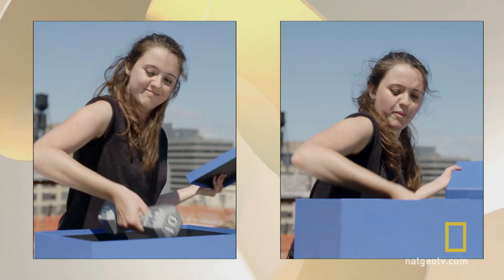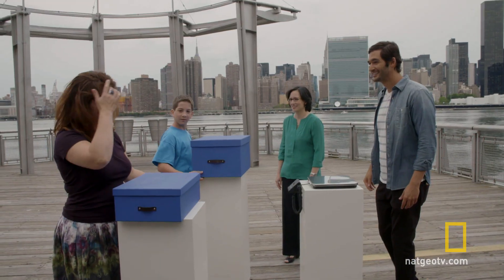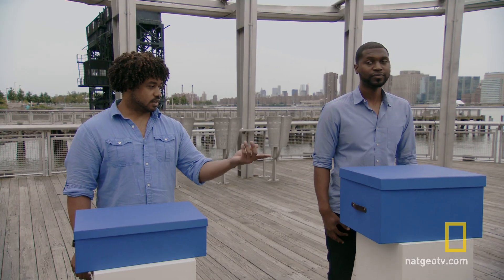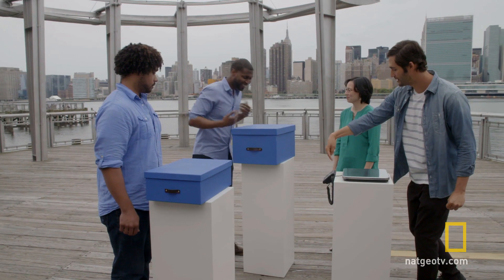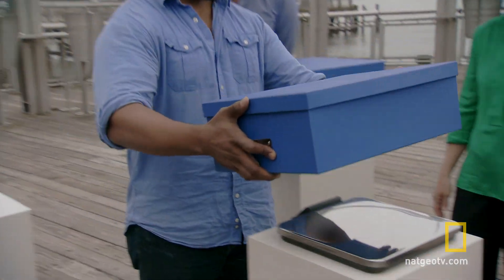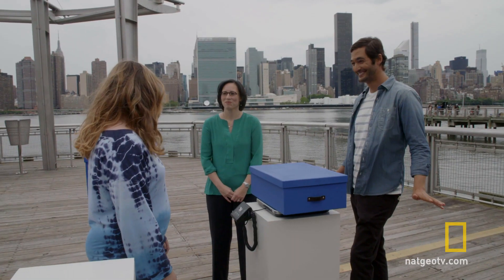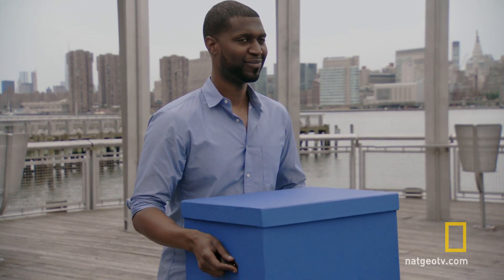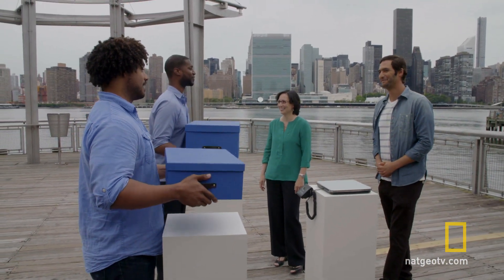The Weirdness of Boxes | Brain Games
In this Brain Game, Jason Silva and Dr. Allison Okamura show us how conflicting information can trick our senses into believing lies.